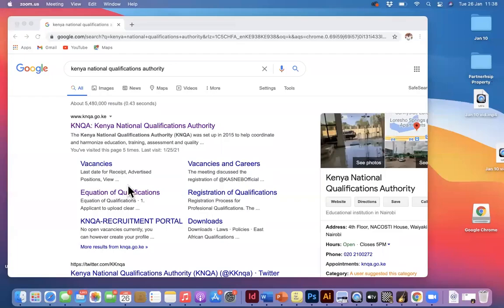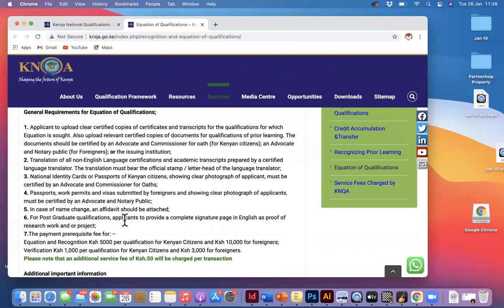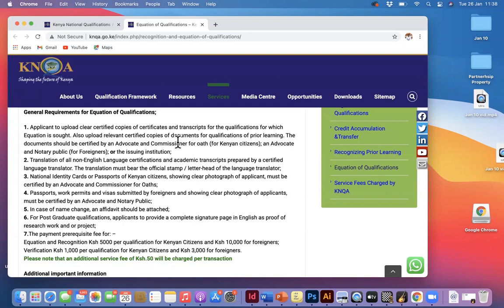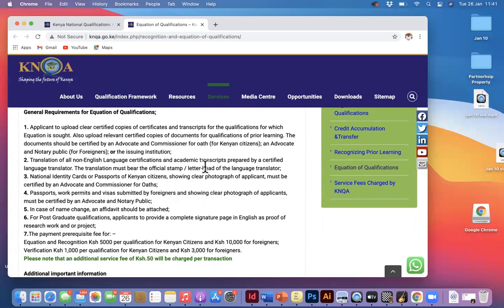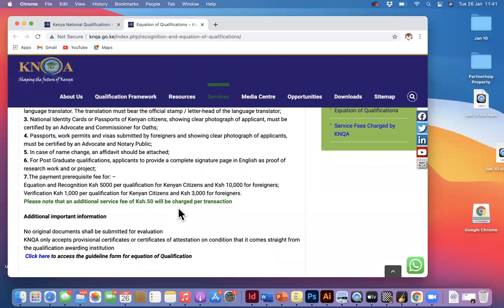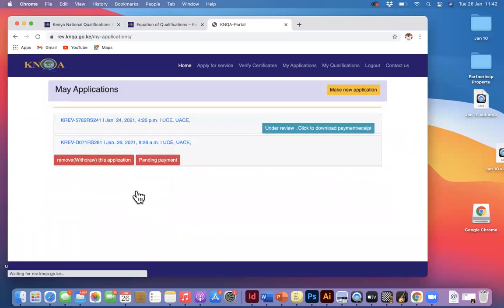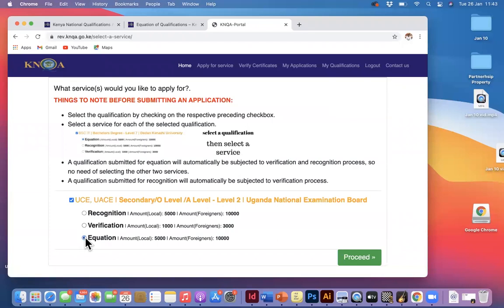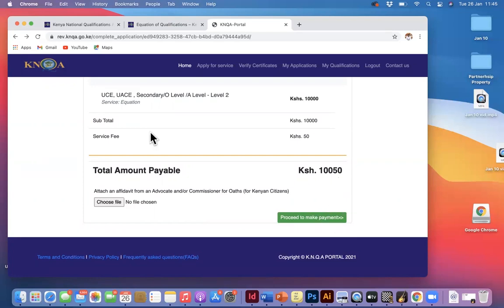How to Convert Foreign High School Grades to Kenyan Grades